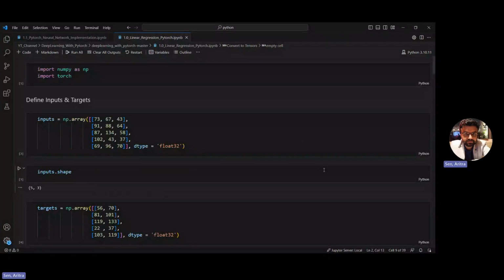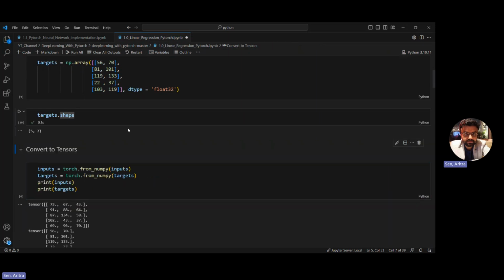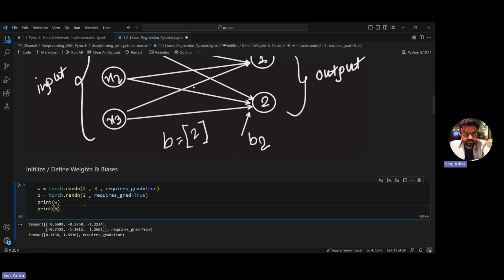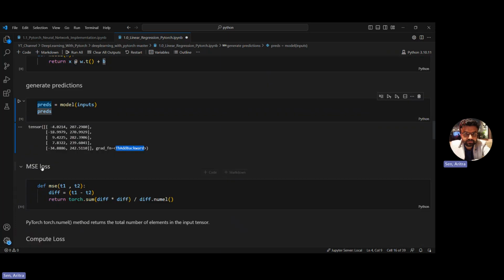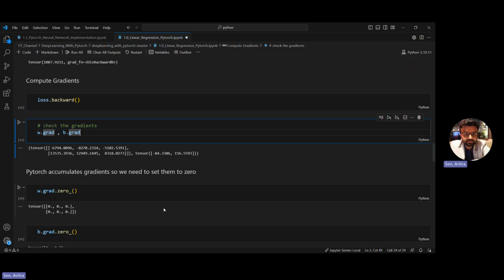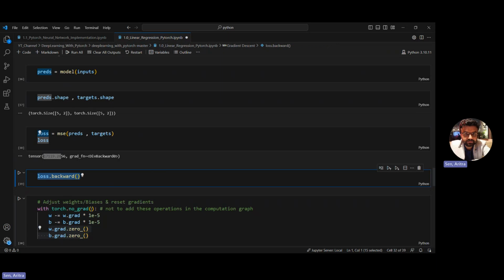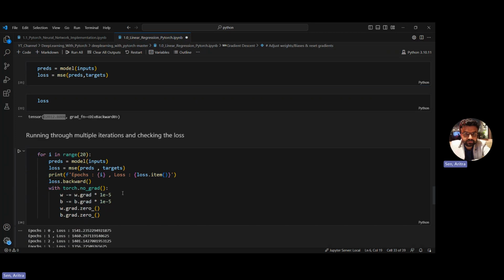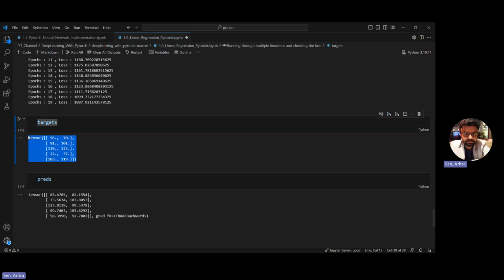EP11: DL with Pytorch: From Zero to GNN: Multioutput Regression with Pytorch from Scratch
Continuing the DeepLearningWithPytorch FromZeroToGNN series. This video talks about building Mutioutput Regression with Pytorch from Scratch.